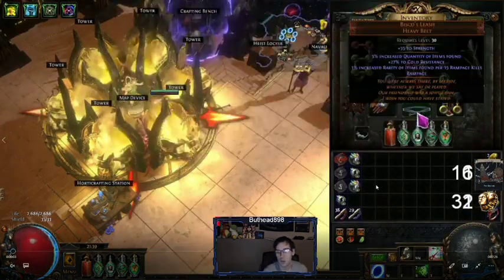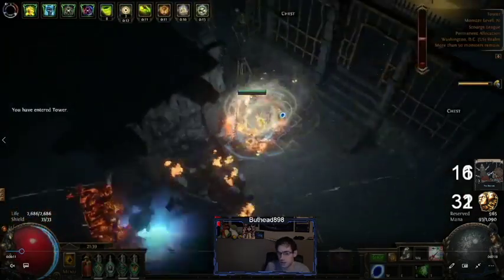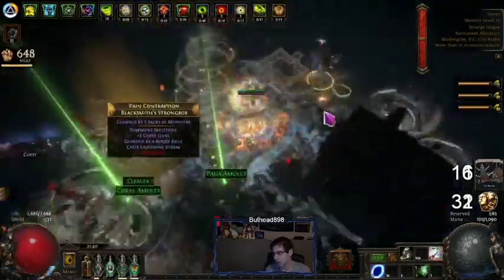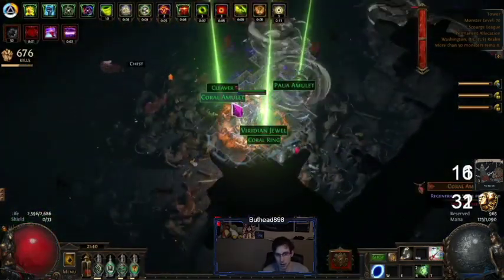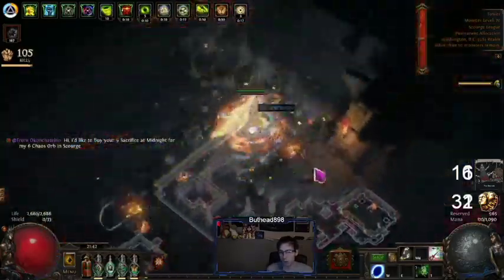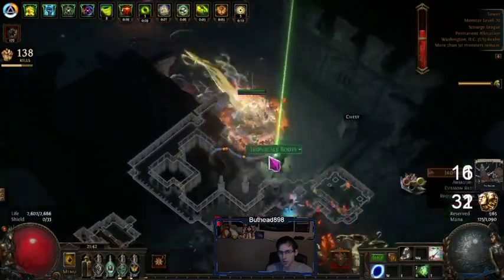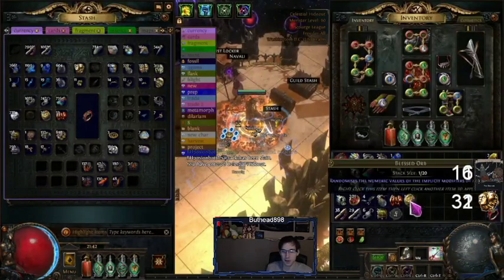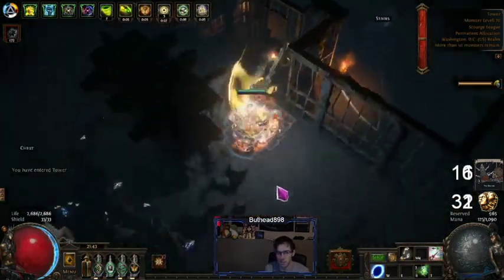POE 3.16 Magic finding Tower Tier 3 farming strat i used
Build can be upgraded to do higher tier like 6, 10, 12, 14. just have to invest more than i did and would recomend the HH but keep an eye on scarab prices since there getting expensive since mf is getting meta now.